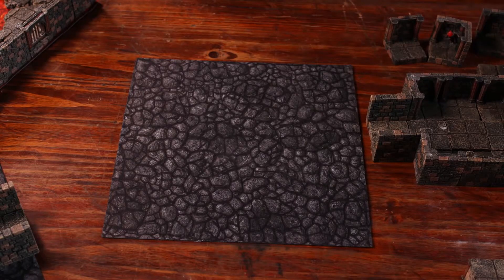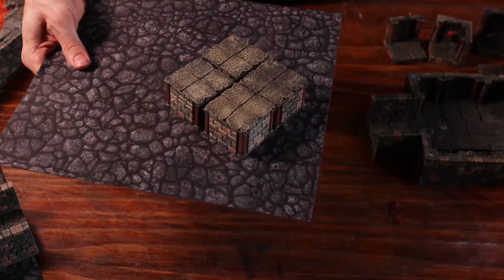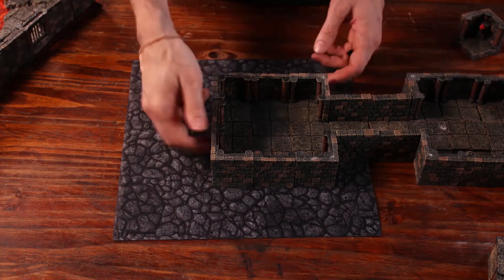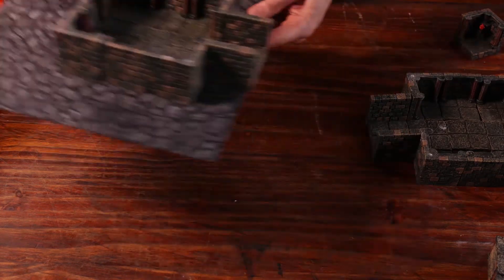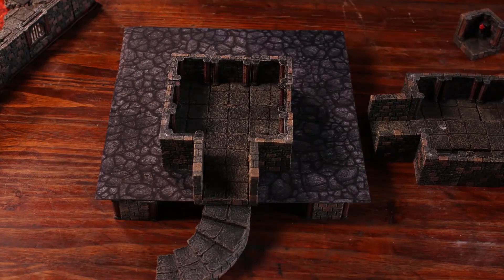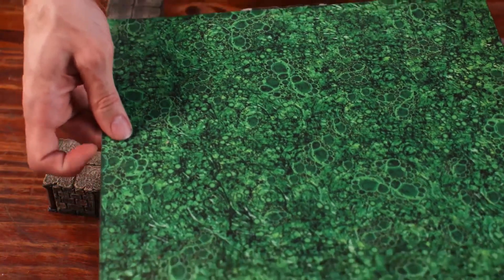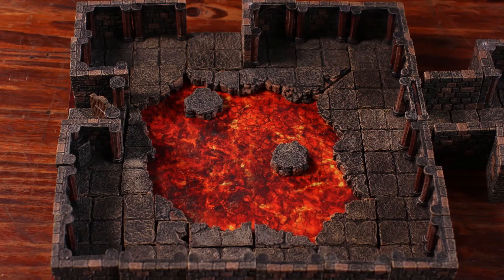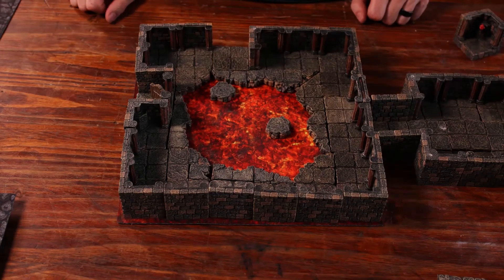Dwarven Forge Dungeon of Doom Kickstarter Terrain Trays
Dwarven Forge - Miniature Terrain, MasterMaze, Warhammer, miniatures, Star Wars,  D & D miniatures , Reaper, Lord of the Rings Scenery